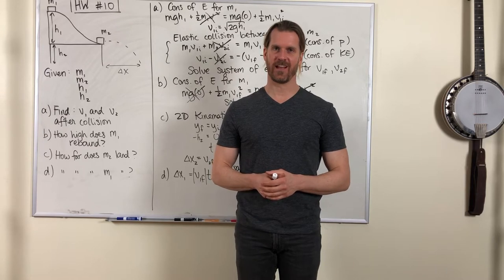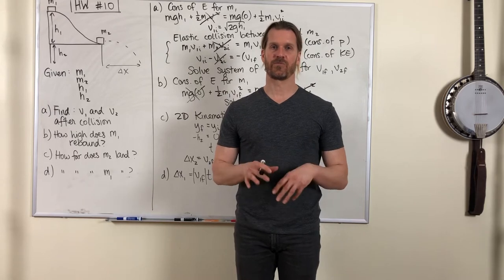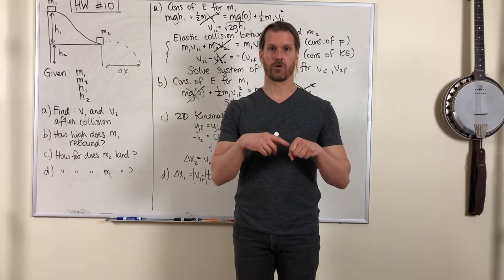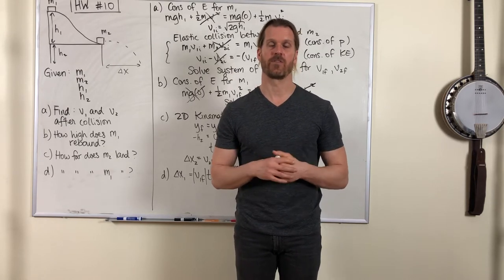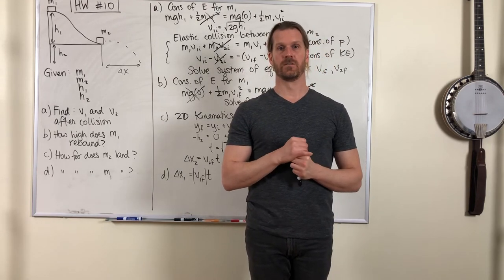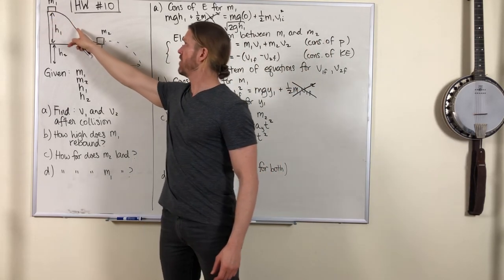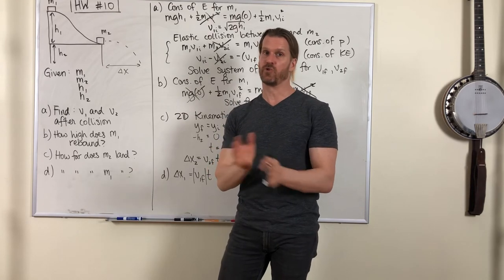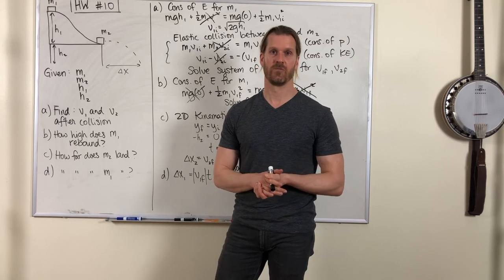Unit 7 Q&A Using Conservation of KE in the Ballistic Pendulum